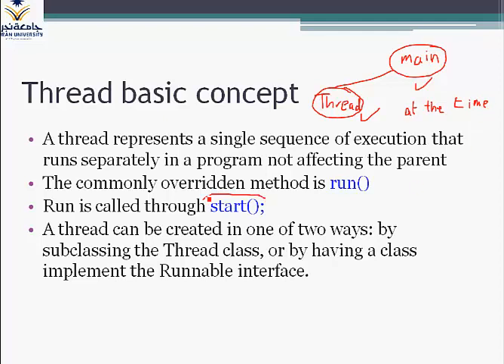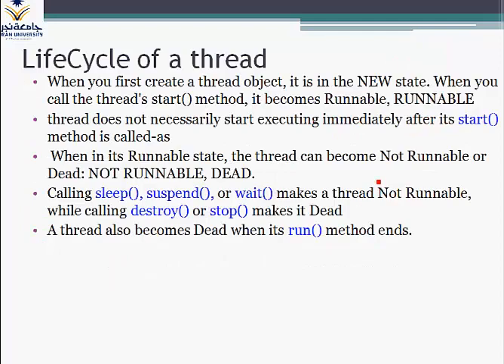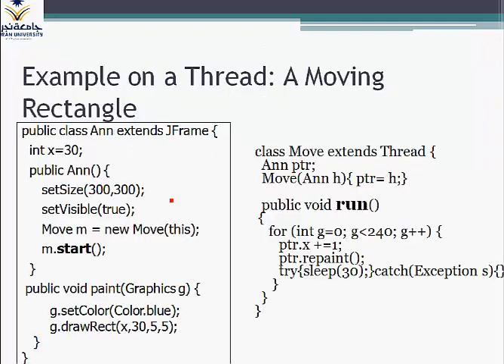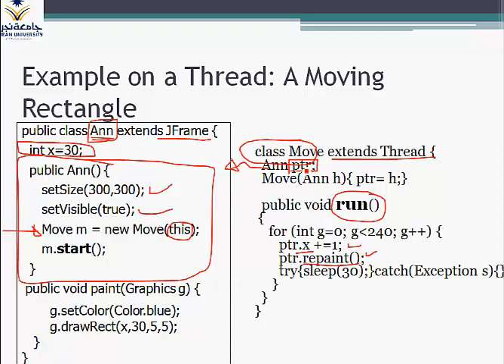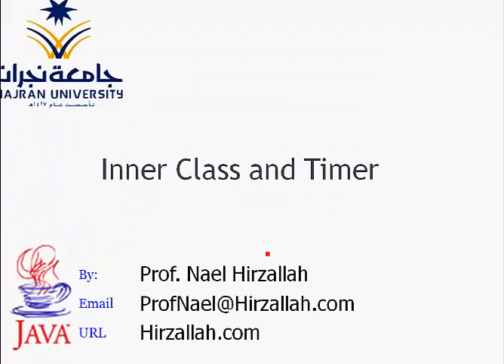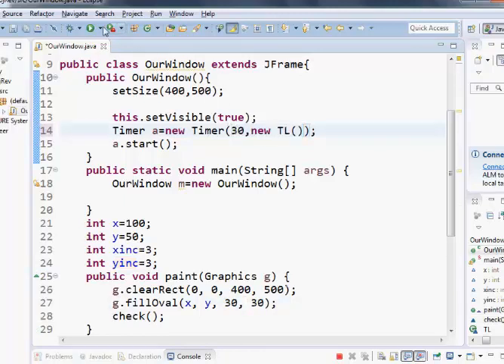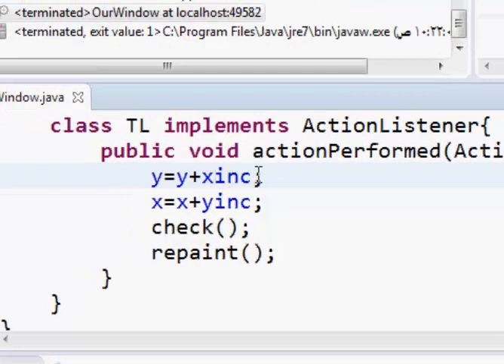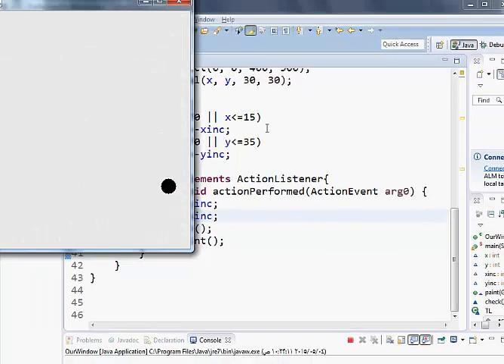Simple use of Thread and Timer for OO programming by Dr. Nael Hirzallah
Simple use to Thread and Timer for OO programming to Najran University
Lecture given by Dr. Nael Hirzallah